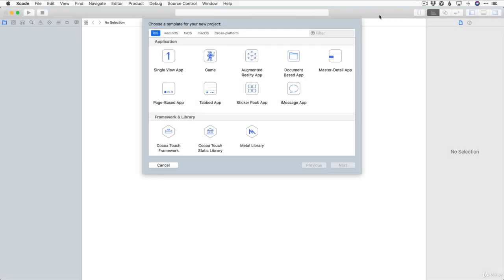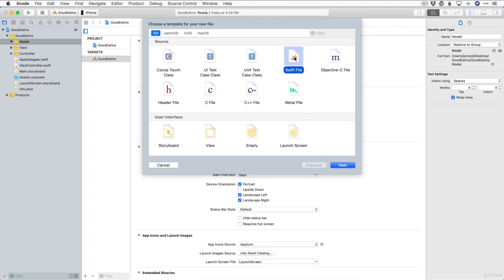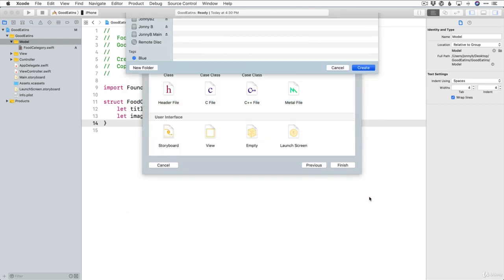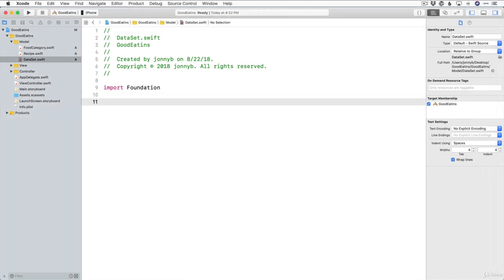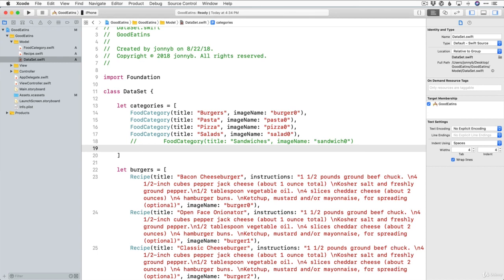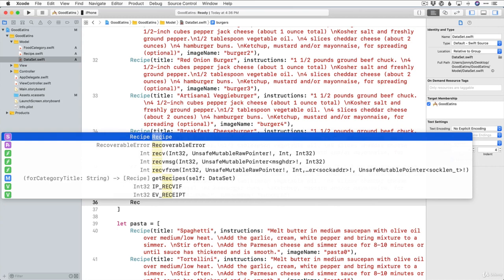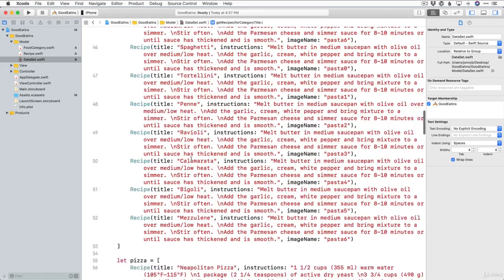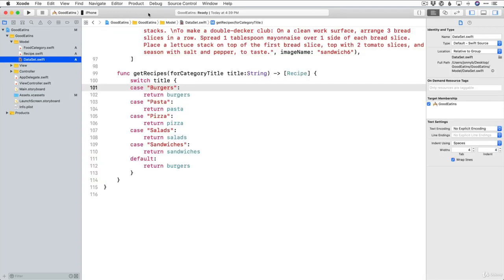3 Project Setup and DataModel